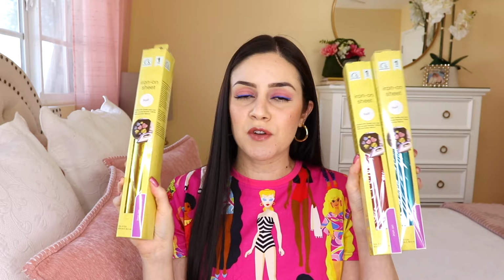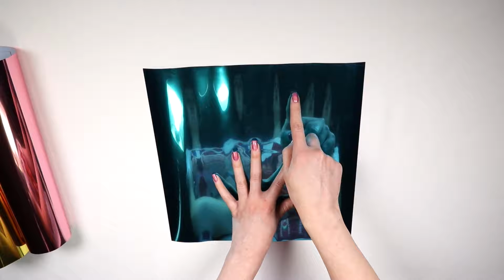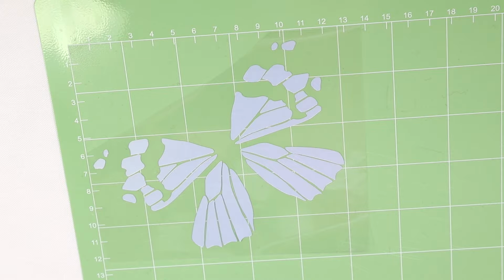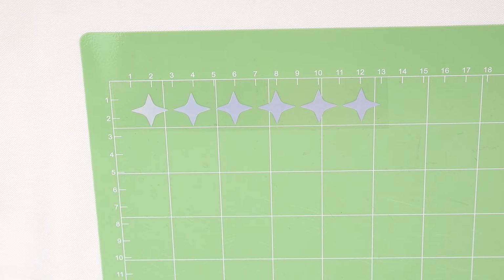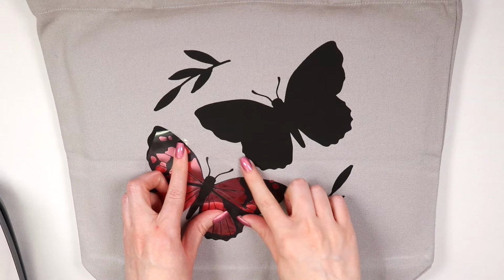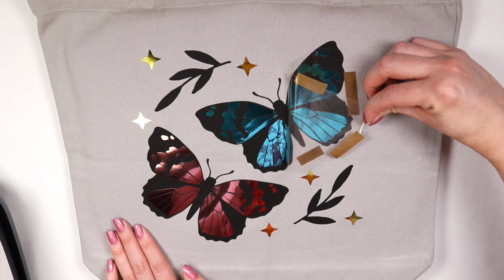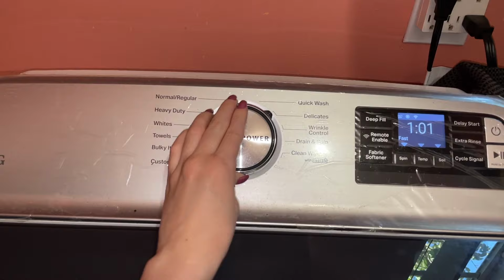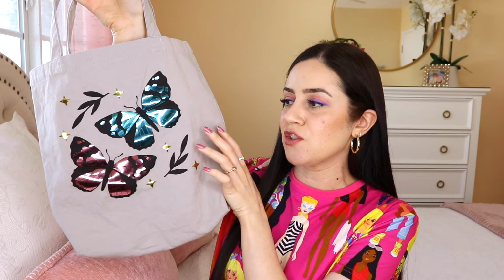DOLLAR TREE FOIL IRON-ON VINYL REVIEW + WASH TEST || Lucykiins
In today's video, I will be reviewing some foil heat transfer vinyl from Dollar Tree! I am also giving it a wash test to see if it survives or not. Hope you guys enjoy ♥

XOXO, Lucero Tapia ♥

Cricut Easypress 2 Rose (9x9)
Teflon Sheet
Standard Grip Mat
Cricut Explore Air 2 Blue
Cricut Easypress Mat

Earn cash back from just shopping ! For real, RAKUTEN is the shit !!!

dollar tree, crafters corner, crafters square, foil iron on, htv, heat transfer vinyl, metal, metallic, tips and tricks, review, first impressions, rose gold, gold, tote